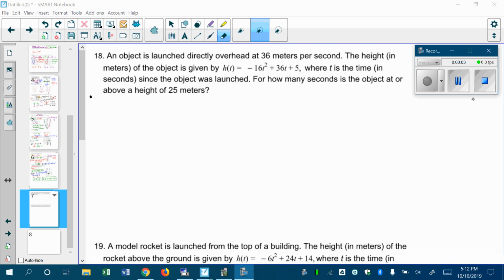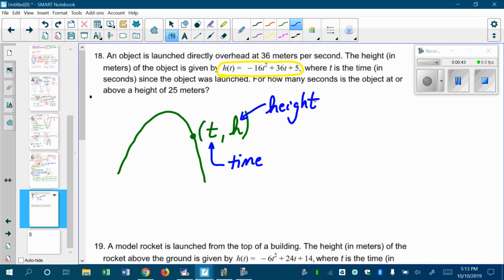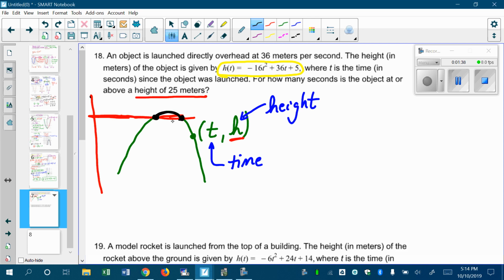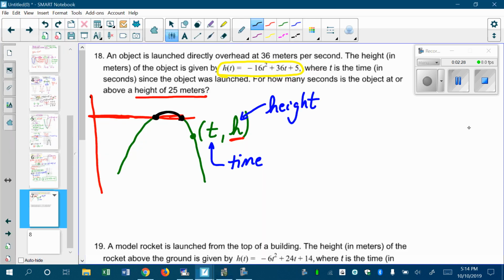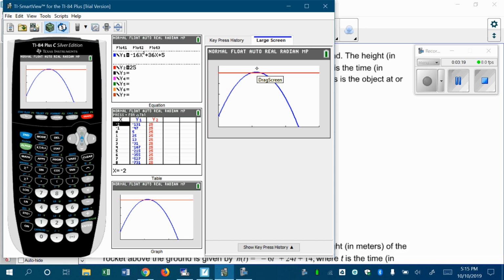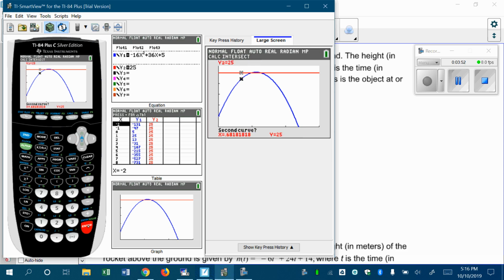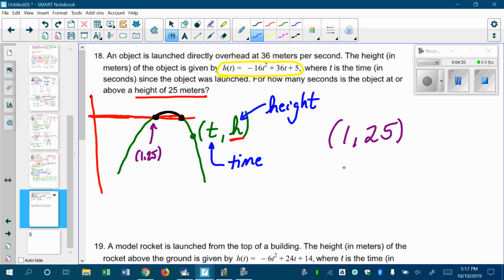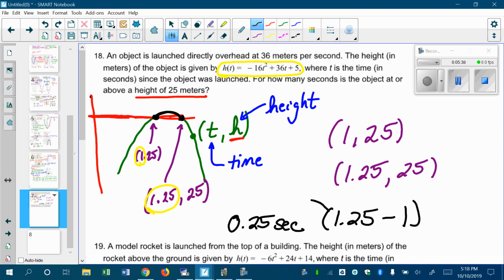Video for Unit 2 Review #18